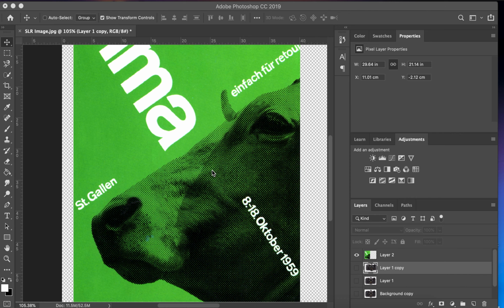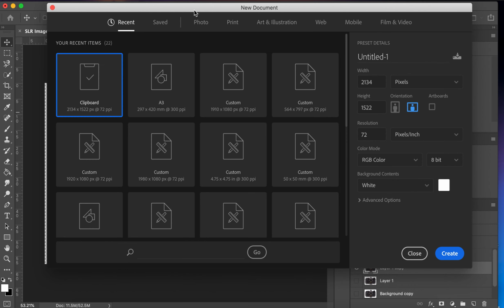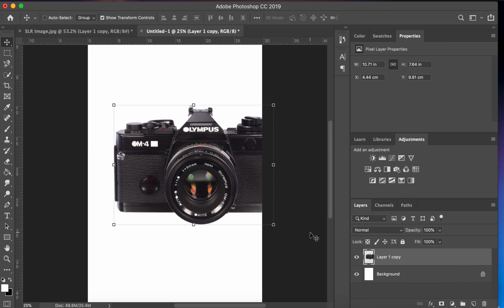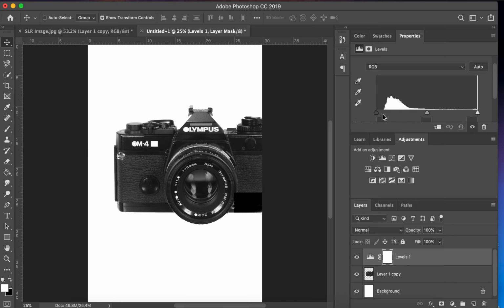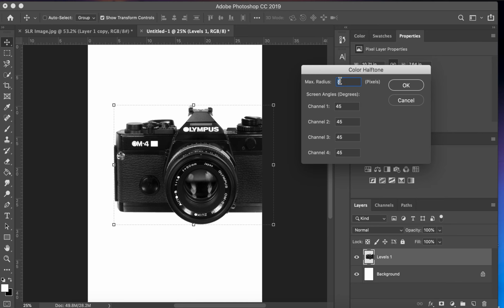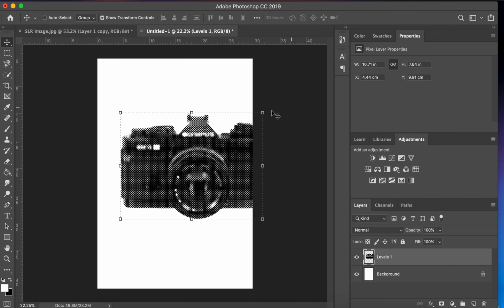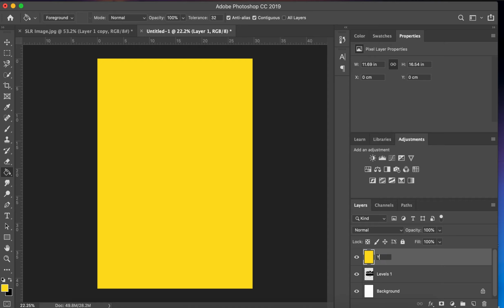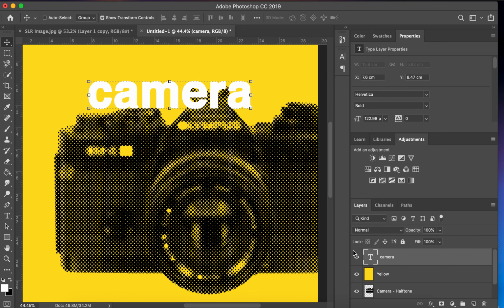Colour Halftone Photoshop